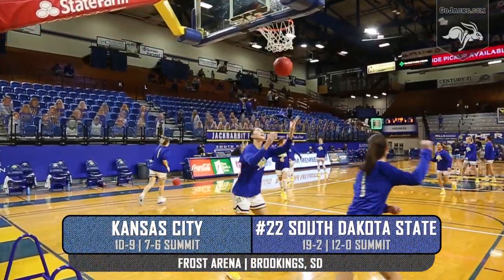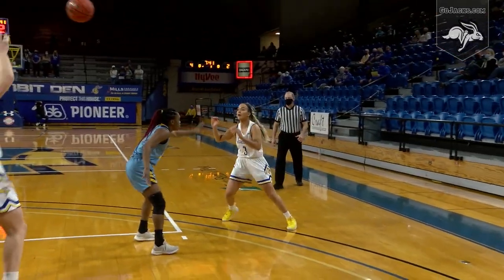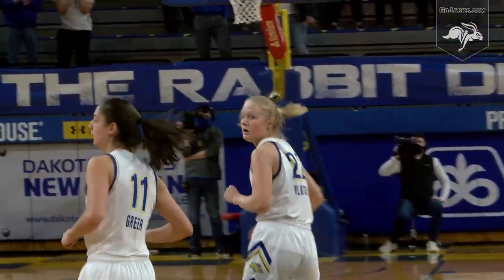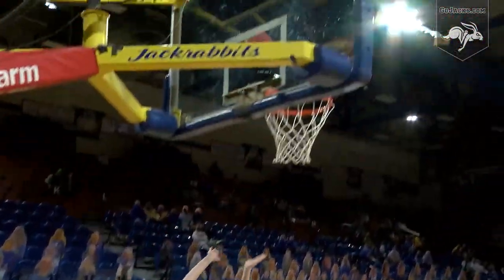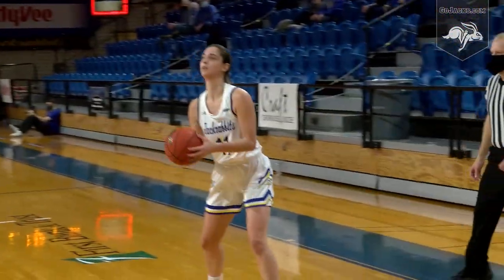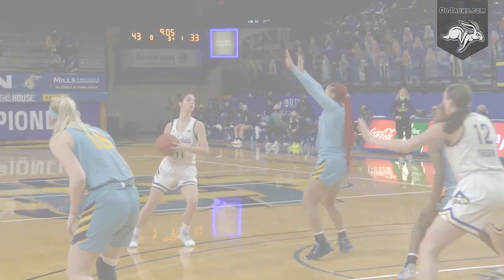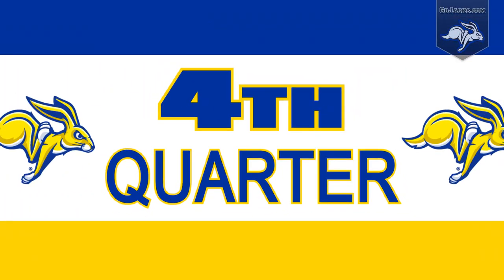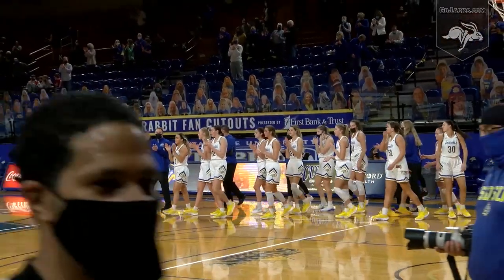Women's Basketball Highlights vs Kansas City (02.26.2021)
The South Dakota State Women's Basketball team claimed the Summit League regular season title outright after a 73-53 win over Kansas City in the first game of the weekend double header at Frost Arena.